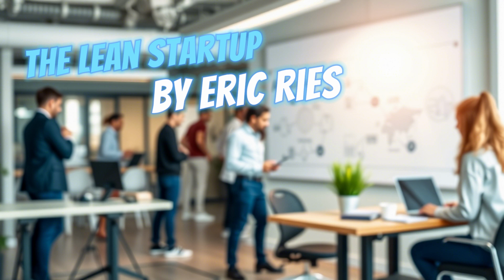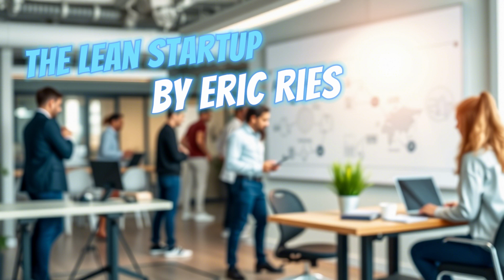How to Build a Successful Startup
**How to Build a Successful Start-up: A Guide to Turning Your Vision into Reality**

Building a successful start-up is one of the most challenging yet rewarding journeys an entrepreneur can embark on. It requires more than just a great idea—it demands vision, resilience, strategic planning, and the ability to adapt in an ever-changing market. In this guide, we’ll walk you through the essential steps to transform your concept into a thriving business while avoiding common pitfalls that derail many start-ups.

### **1. Start with a Problem Worth Solving**
The foundation of any successful start-up lies in identifying a real-world problem that needs solving. Great start-ups don’t just create products; they provide solutions that improve people’s lives or streamline inefficiencies. Ask yourself:
- Is there a genuine demand for my solution?
- Who are the people facing this problem, and how painful is it for them?
Validating the problem before jumping into development ensures you’re building something customers truly need.

### **2. Develop a Clear Value Proposition**
Once you’ve identified the problem, articulate what makes your solution unique. Your value proposition should answer:
- What specific benefit does your product or service offer?
- Why should customers choose you over competitors (or doing nothing at all)?
A strong value proposition not only attracts customers but also helps differentiate your start-up in crowded markets.

### **3. Build a Minimum Viable Product (MVP)**
Instead of spending months perfecting every detail, focus on creating an MVP—a simplified version of your product that solves the core problem. The goal is to test your assumptions quickly and gather feedback from early users. This approach minimizes risk and allows you to iterate based on real-world insights rather than guesswork.

### **4. Validate Your Idea Early and Often**
Customer validation is key to start-up success. Engage with your target audience as soon as possible:
- Conduct surveys and interviews.
- Run small-scale experiments to test pricing, features, and usability.
- Use tools like landing pages, ads, or crowdfunding campaigns to gauge interest.
Data-driven decisions will help you refine your offering and ensure you’re meeting customer expectations.

### **5. Assemble the Right Team**
Behind every successful startup is a team of passionate, skilled individuals who share the founder’s vision. Look for co-founders and employees who complement your strengths, bring diverse perspectives, and are committed to the mission. Remember, culture matters—hire people who align with your values and work ethic.

### **6. Focus on Customer-Centric Growth**
Your customers are the lifeblood of your start-up. Prioritize understanding their pain points, preferences, and behaviors. Use feedback loops to continuously improve your product and deliver exceptional experiences. Word-of-mouth referrals and loyal customers can be powerful drivers of sustainable growth.

### **7. Secure Funding Strategically**
While bootstrapping works for some startups, others may require external funding to scale effectively. Explore options such as angel investors, venture capital, grants, or crowdfunding. When pitching to investors, emphasize your traction, market opportunity, and long-term vision. Be prepared to demonstrate how their investment will fuel growth.

### **8. Embrace Agility and Adaptability**
The startup journey rarely goes according to plan. Stay flexible and open to pivoting when necessary. Whether it’s adjusting your business model, targeting a new market segment, or rethinking your product, agility is critical to surviving challenges and seizing opportunities.

### **9. Measure Progress with Key Metrics**
Track meaningful metrics to assess your startup’s health and performance. Common KPIs include customer acquisition cost (CAC), lifetime value (LTV), churn rate, burn rate, and monthly recurring revenue (MRR). Regularly reviewing these numbers will help you make informed decisions and stay on track toward profitability.

### **Final Thoughts: Success Starts with Action**
There’s no magic formula for building a successful startup, but following these principles will set you on the right path. By staying focused on solving real problems, iterating based on feedback, and maintaining a relentless drive to innovate, you can turn your vision into a scalable, impactful business.

Are you ready to take the leap? Start small, dream big, and let your passion lead the way. After all, every unicorn company was once a scrappy startup with a bold idea.